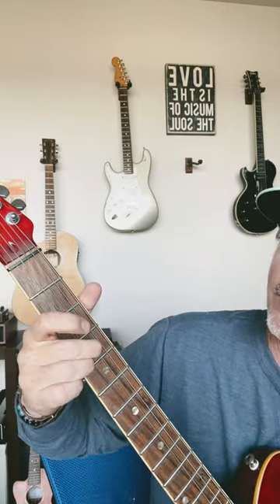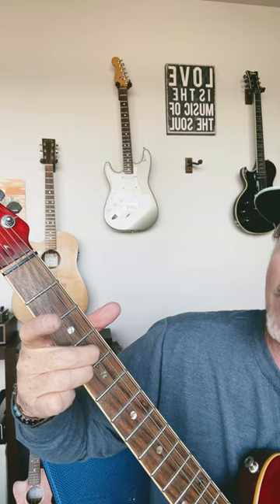Today’s guitar lesson, you have to add this to your playing arsenal.